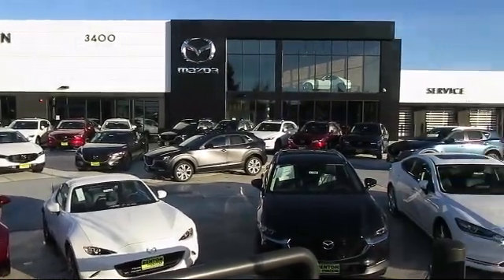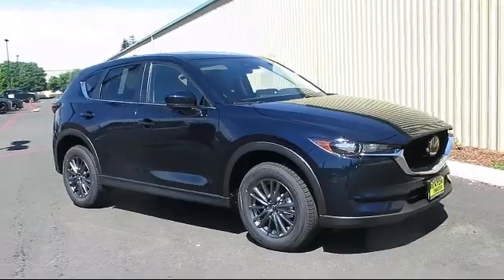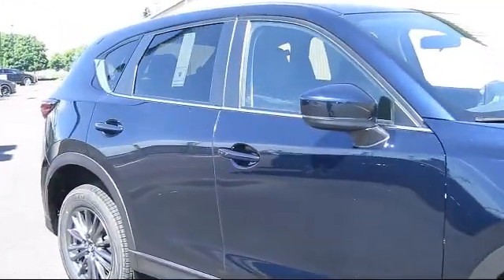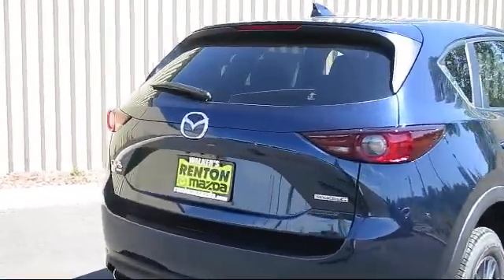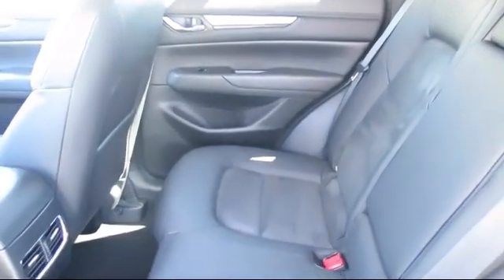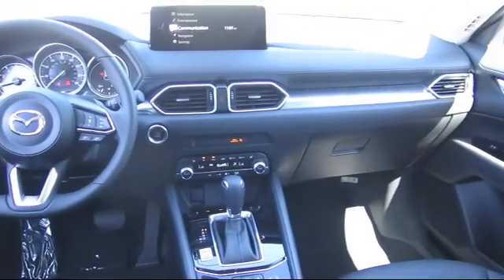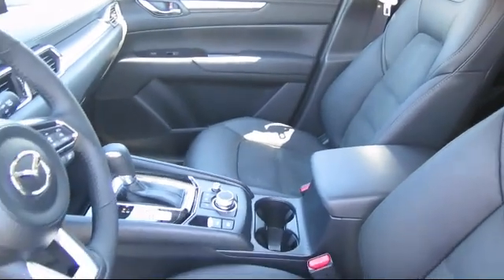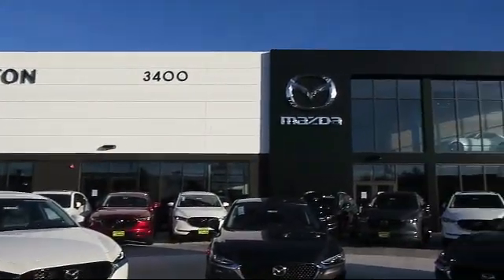2021 Mazda CX-5 Touring Seattle Bellevue Renton Kent Auburn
2021 Mazda CX-5 Touring Stock Number: WM1011 Vin:JM3KFBCM2M0416761.

720 Rainier Ave S.